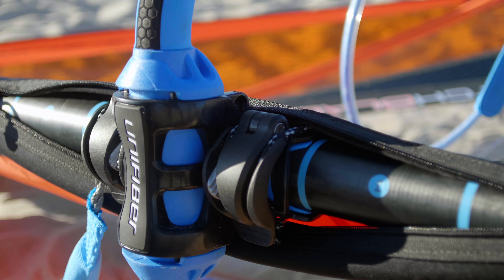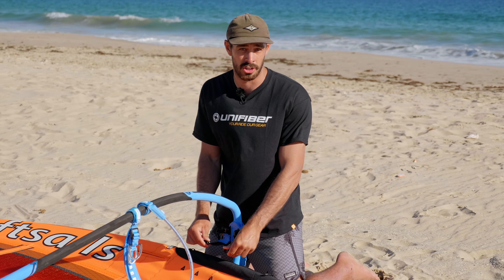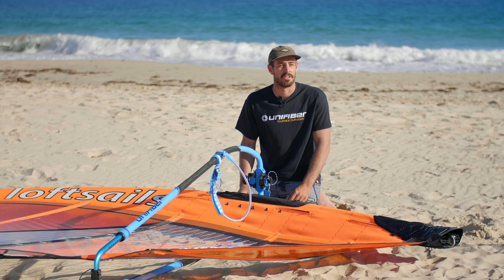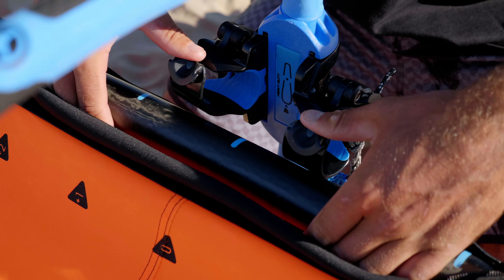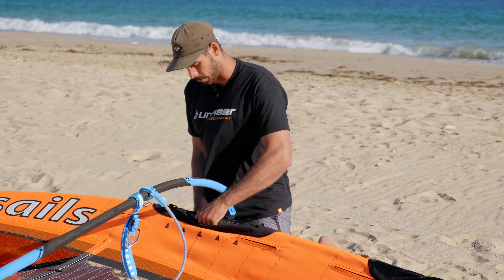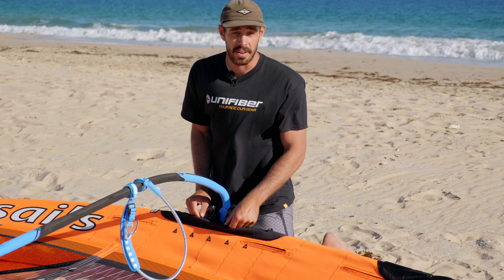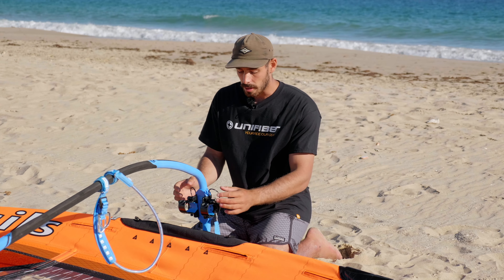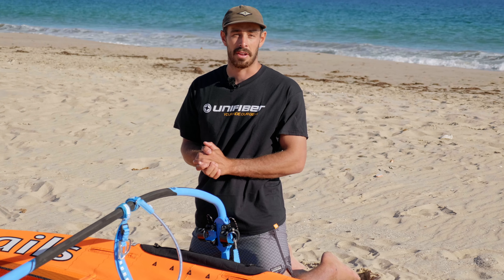How To Put On Your Modular Boom Head with George Grisley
Switching from a conventional windsurfing boom setup to the Unifiber Modular model may require a period of adjustment and familiarization.

In this video, George Grisley shares his tips and insights to help you quickly adapt to the new setup and make the most out of your Modular Boom.